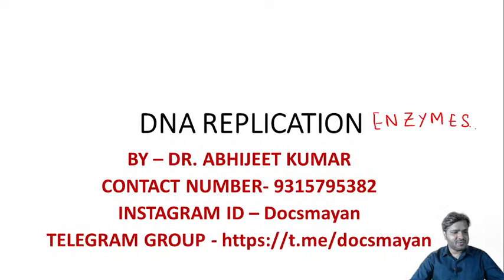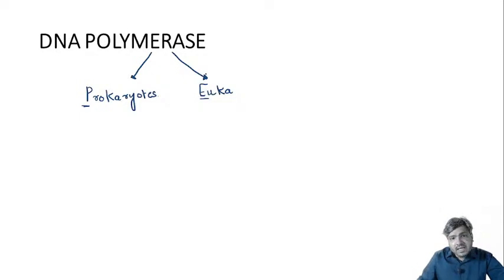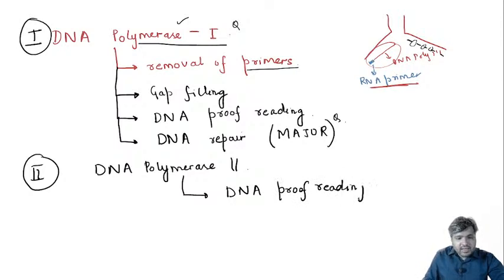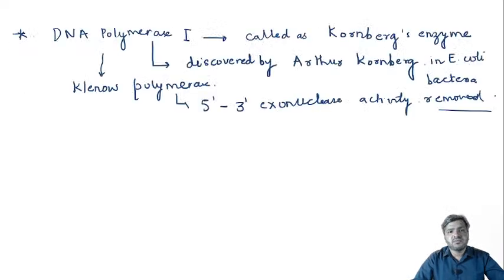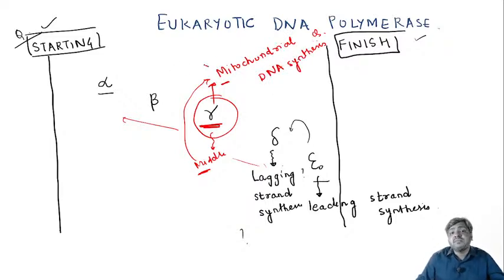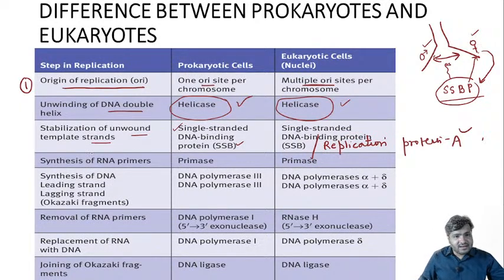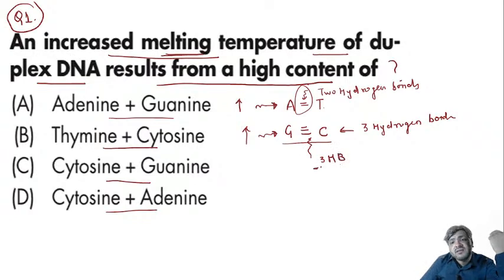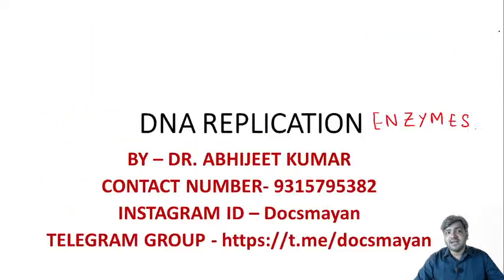Live Class On ENZYMES of REPLICATION By Dr. Abhijeet | Best FMGE Live Coaching Classes | DPGI Delhi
Golden  Opportunity For FMGE Aspirants As Dr. Abhijeet Is Going To Take "ENZYMES of REPLICATION"  Class For FMGE Aspirants On Tuesday May17, Around 08:30  PM.